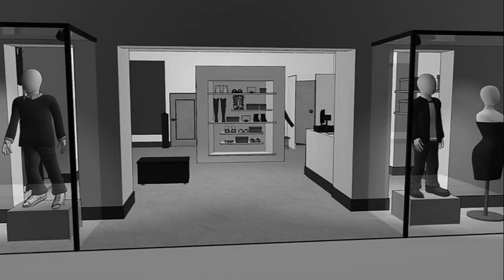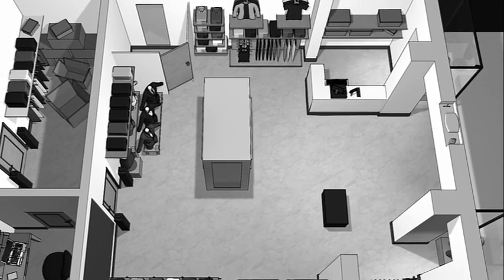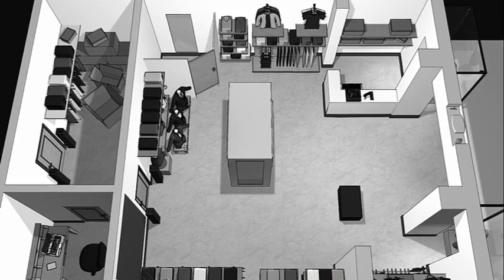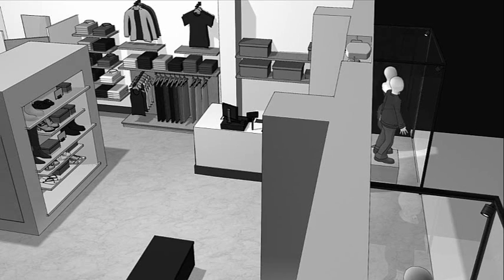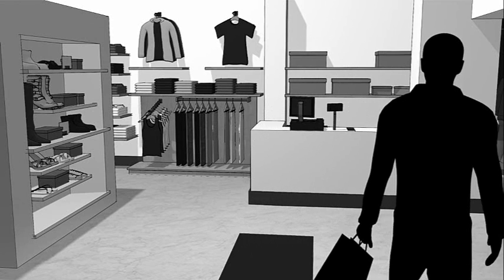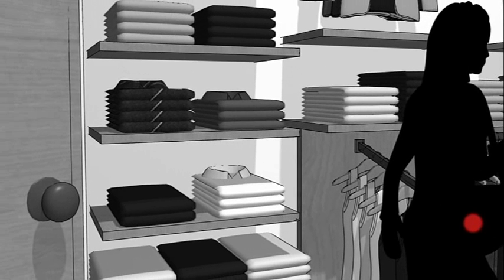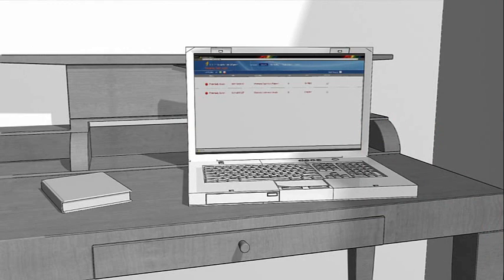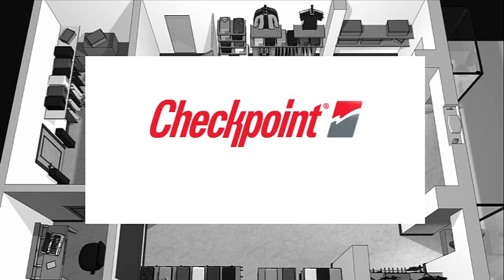RFID-enabled Store - Overhead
Merchandise Visibility - Overhead exit door solution to manage inventory and enhancing loss prevention with RFID.